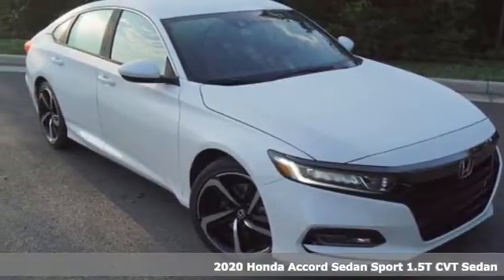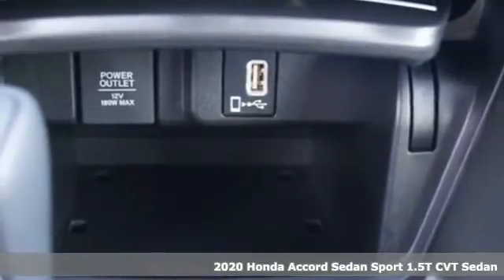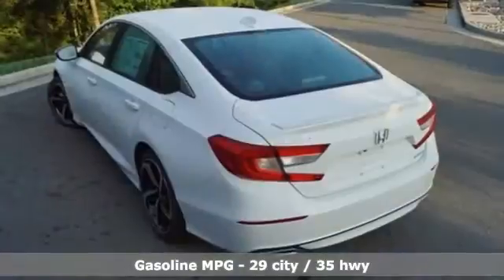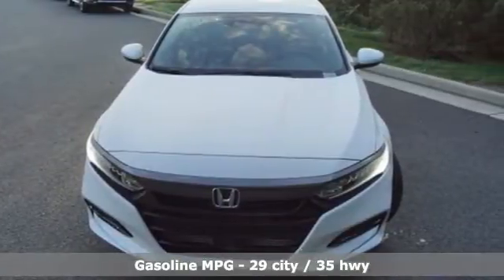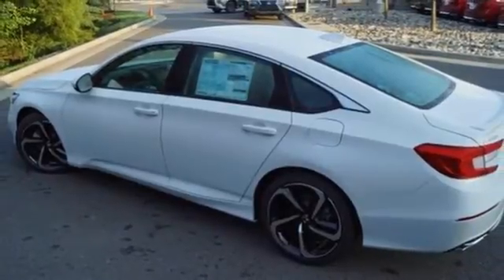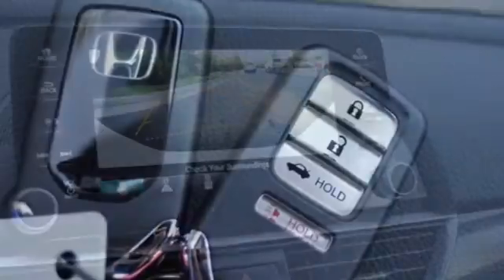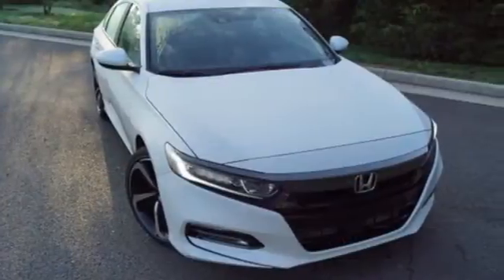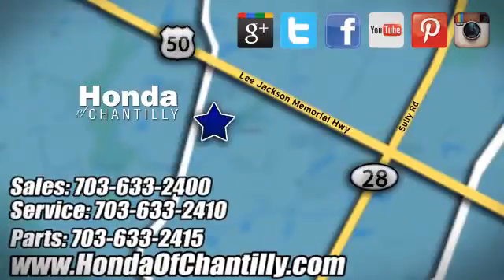New 2020 Honda Accord 1.5T Fairfax Dulles Chantilly, DC HCLA116218 - SOLD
Year: 2020
Make: Honda
Model: Accord 1.5T
Trim: Sport
Engine: 1.5T I4 DOHC 16V Turbocharged VTEC
Transmission: CVT
Color: White
Interior: Black
Stock #: HCLA116218
VIN: 1HGCV1F35LA116218
Platinum White Pearl 2020 Honda Accord 1.5T Sport CVT 1.5T I4 DOHC 16V Turbocharged VTECbrbrbr29/35 City/Highway MPG We make every effort to provide accurate information but please verify options and price with management before purchasing. All vehicles are subject to prior sale. All financing is subject to approved credit. Dealer installed options are additional. Stock photo colors, options and trim levels may vary. Not responsible for typographical errors. Published price subject to change without notice to correct errors and omissions or in the event of inventory fluctuations. Vehicles may be in transit to dealer. Vehicle photos may not match exact vehicle. Please call to confirm availability status. All prices exclude taxes, title, license, and a $899 documentation fee. Model tested with standard side airbags (SAB). Government 5-Star Safety Ratings are part of the National Highway Traffic Safety Administration (NHTSA). New Car Assessment Program **Based on model year EPA mileage ratings. Use for comparison purposes only. Your mileage will vary depending on driving conditions, how you drive and maintain your vehicle, battery pack age/condition, and other factors.

Address:
4175 Stonecroft Boulevard